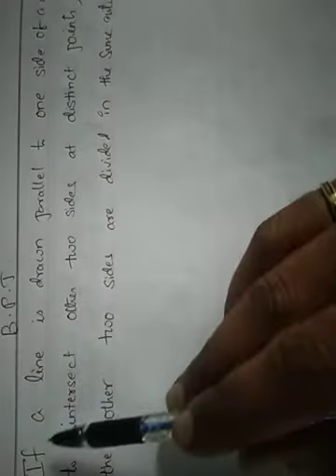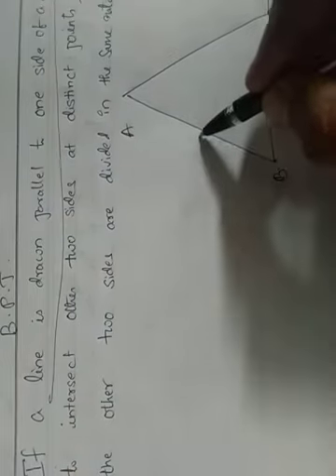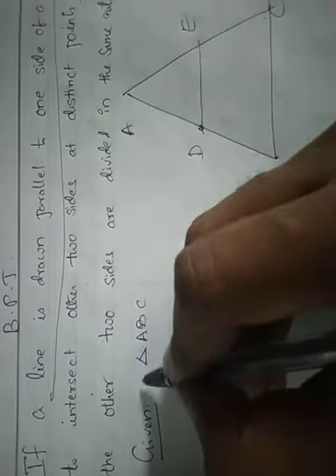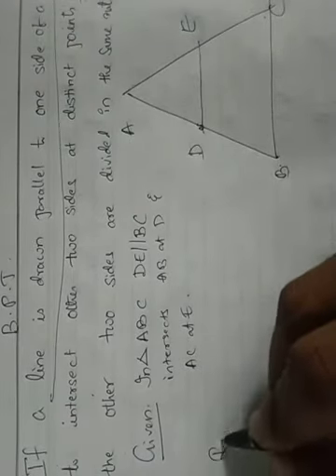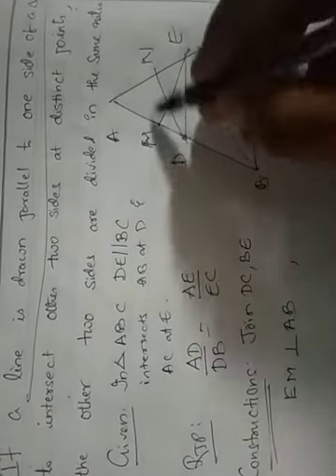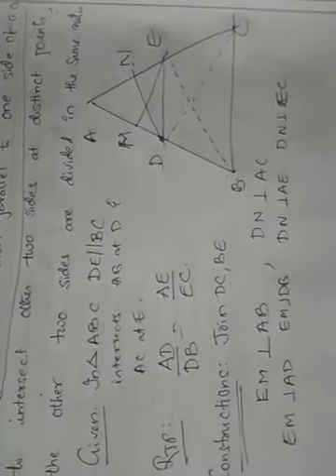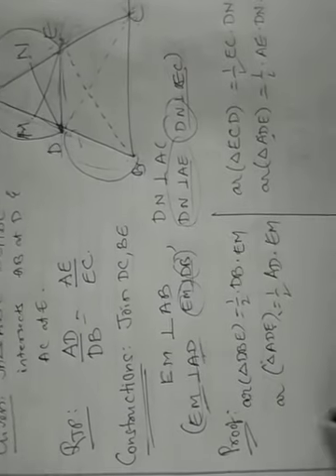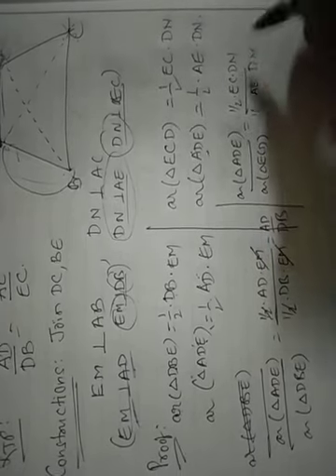Basic Proportionality Theorem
remedial purpose only